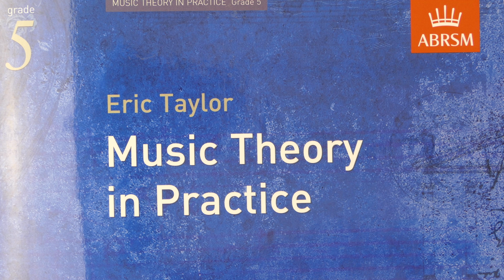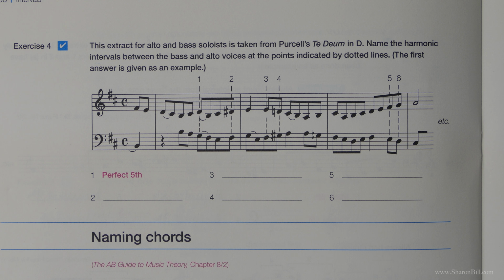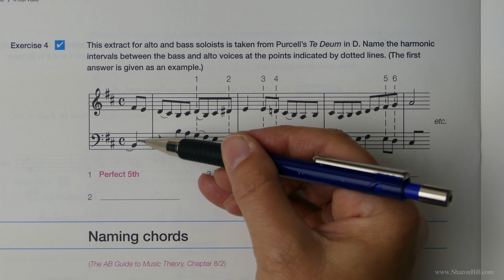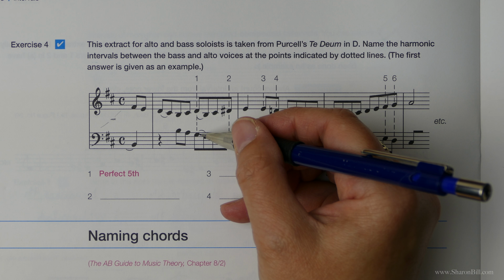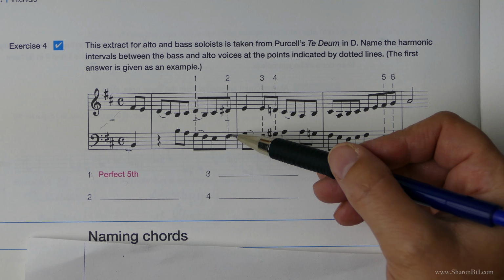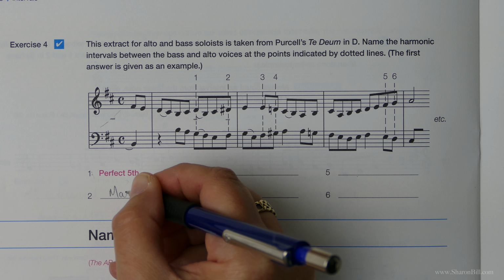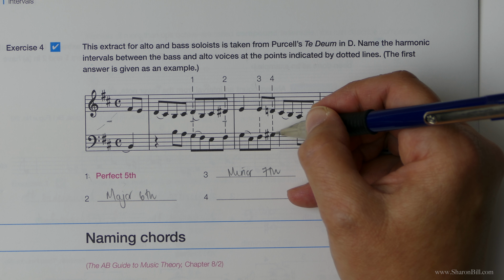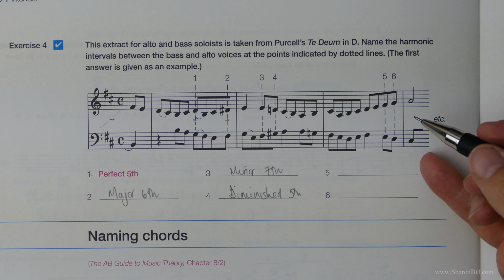ABRSM Music Theory Grade 5 Section G Part 4 Intervals with Sharon Bill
Welcome to my Music Theory Tutorials. In this music theory lesson I explain the seventh Chapter in ABRSM Music Theory in Practice Grade 5. In this tutorial I continue to explain how to describe, compound, perfect, major, minor, augmented and diminished intervals.